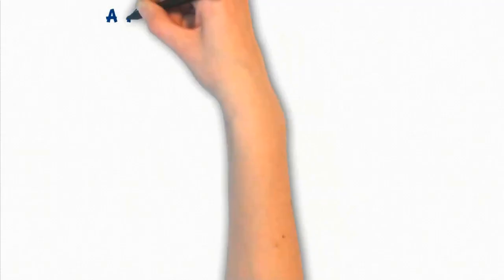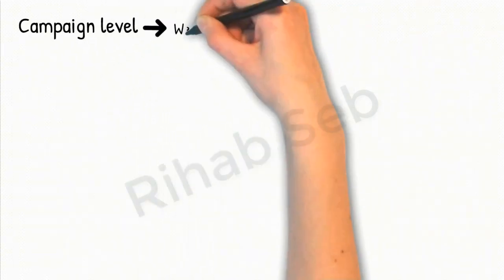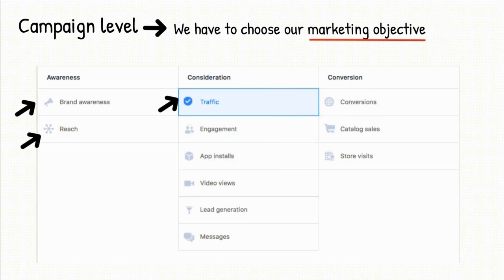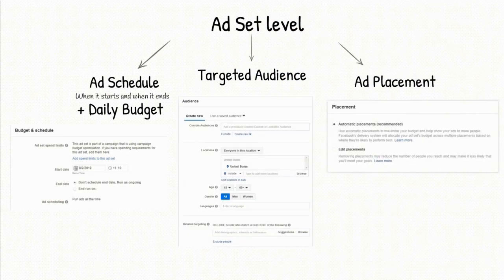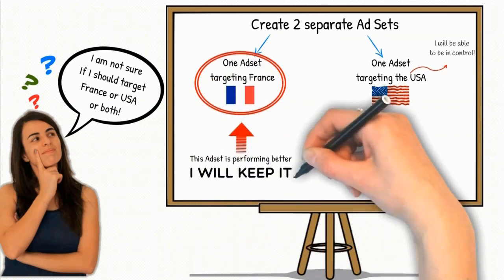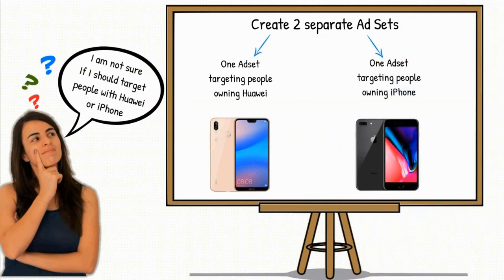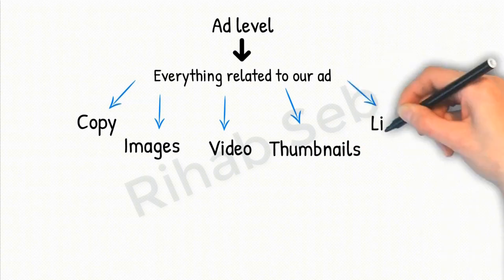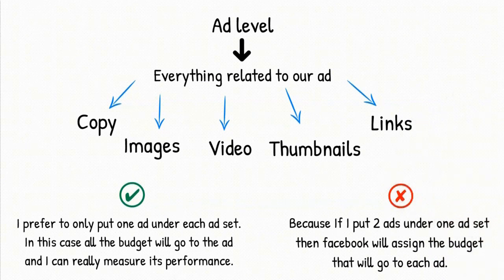3 Introduction to Facebook ads